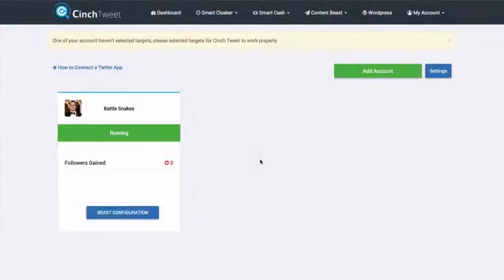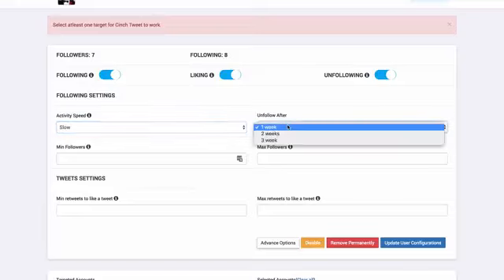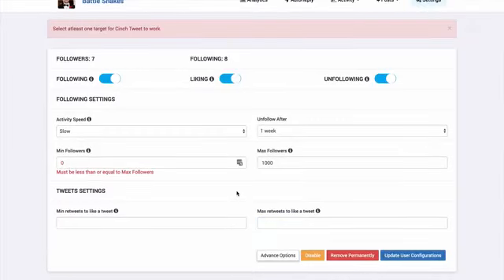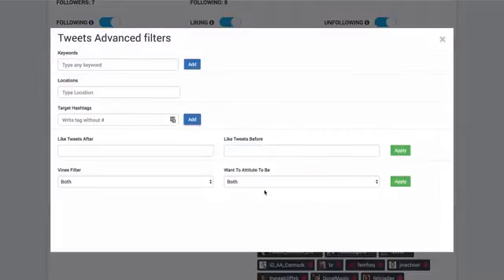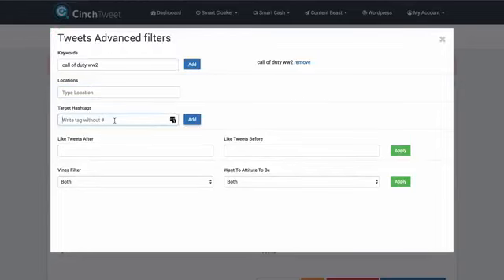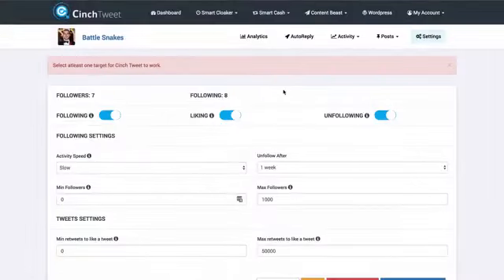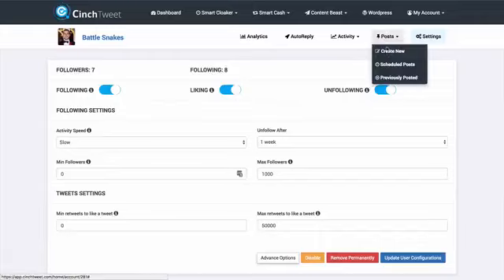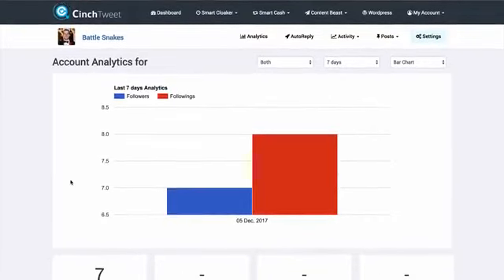CinchTweet demo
CinchTweet review - A Twitter Bot That Learns, Develops & Markets More Efficiently For You On Autopilot